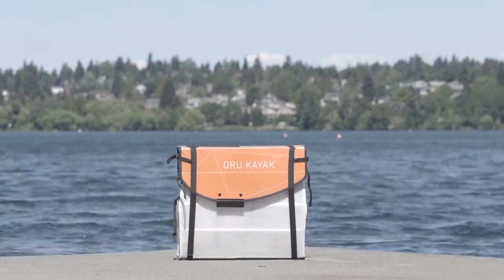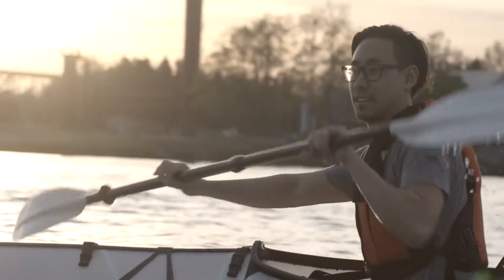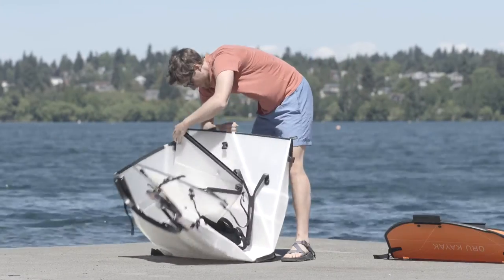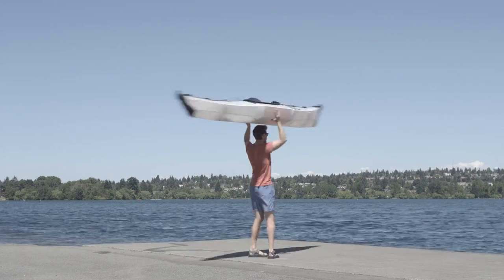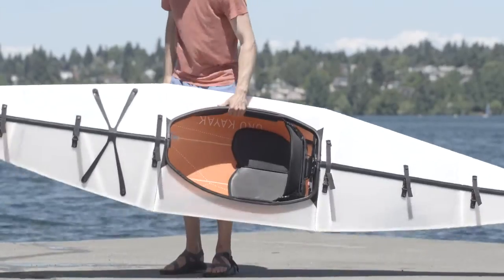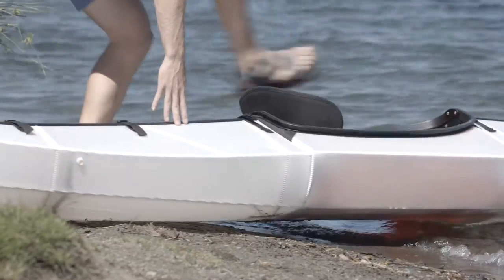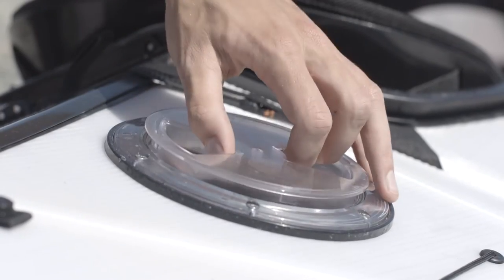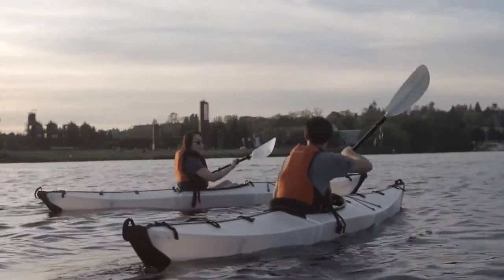Inside the Tech: The Bay Folding Origami Kayak from Oru Kayak - There’s Nothing Like the Original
The Bay kayak from Oru Kayak is our original kayak and one of our most popular. With its kimono folding design and comfortable cockpit, the Bay is stable enough for beginners and fast enough for adventurers.

We built the Bay kayak to handle up to 20,000 folding cycles and to resist scuffs and weathering. It can carry up to 300 pounds and delivers a remarkably comfortable all-day ride. And, you can assemble the Bay in just minutes and pack it and go even faster. At only 28 pounds, the super lightweight Bay is a breeze to take almost anywhere. It even fits in the trunk of your car or under a bed when not in use.

Oru Kayak offers a full range of folding origami kayaks to suit beginners, seniors and experienced paddlers. And, our lineup of accessories help you outfit your kayak to meet any challenge you have in mind.

For the most fun you can have on the water, there is no substitute for the Bay from Oru Kayak. Light, nimble and sport. That’s the Bay!